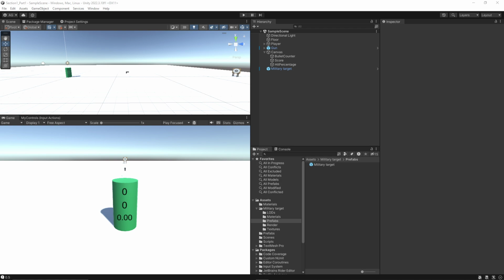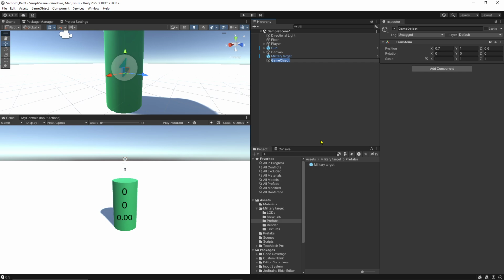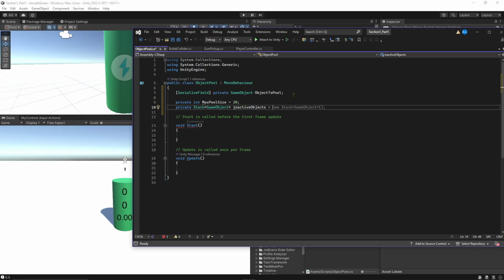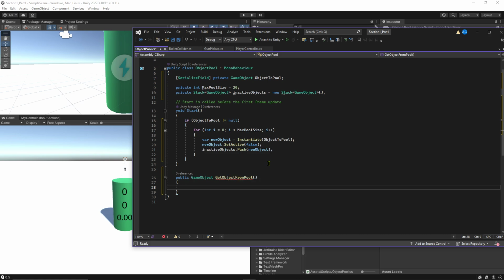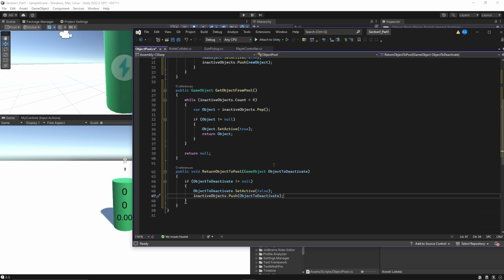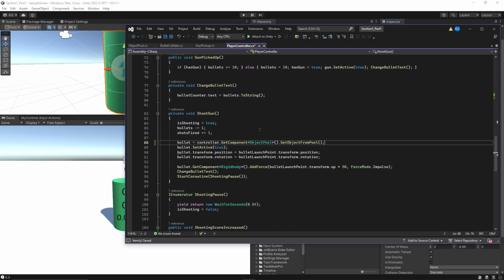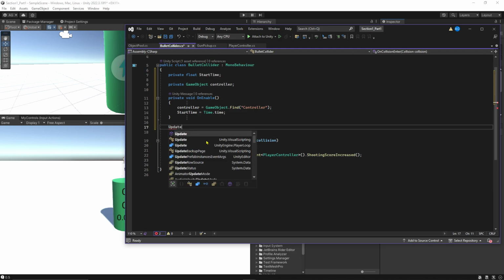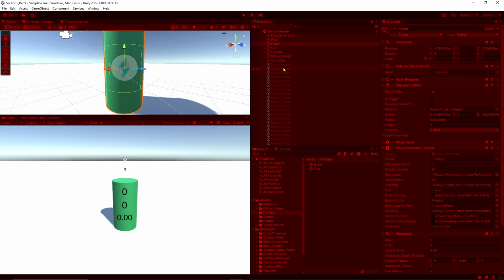GIMM350 Class Game 3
Object Pooling